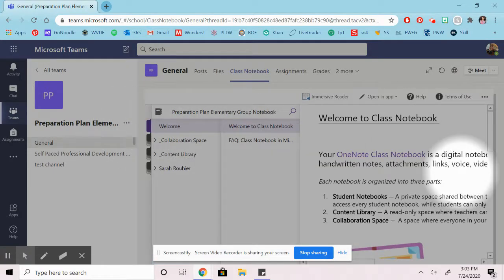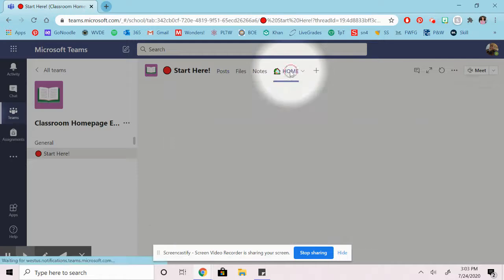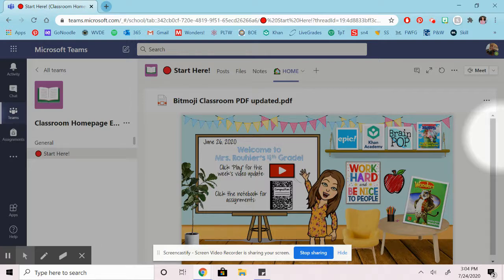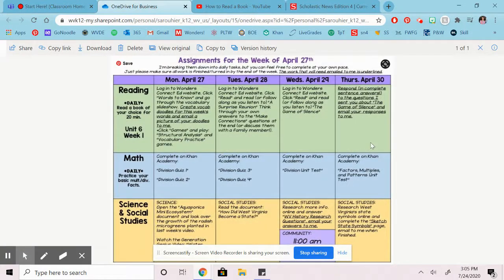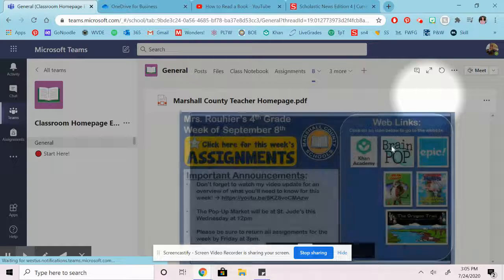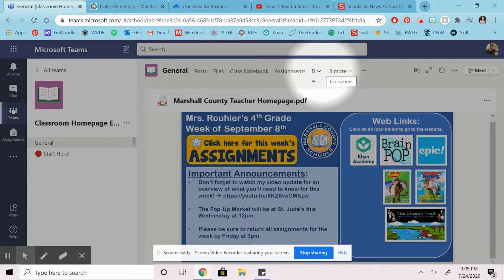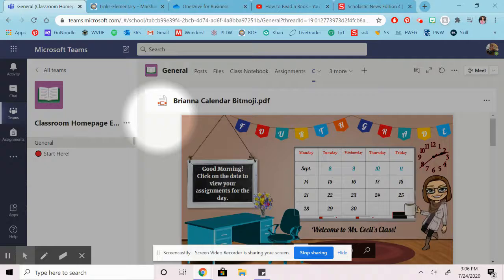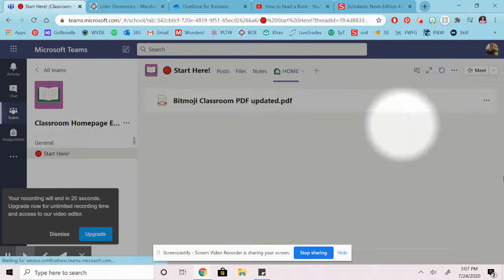Classroom Homepage Intro